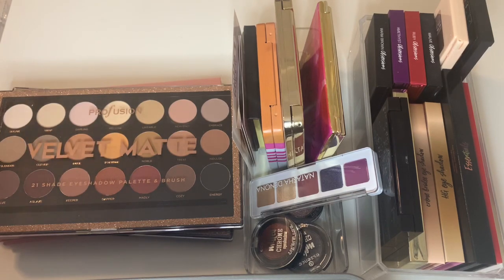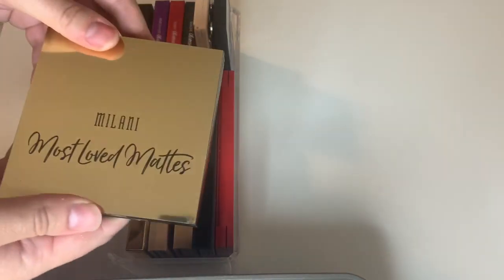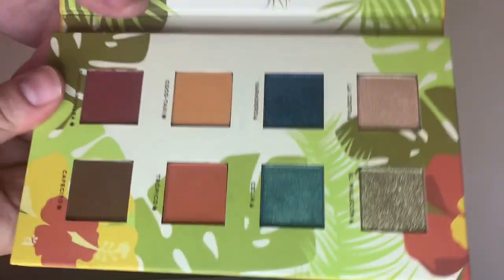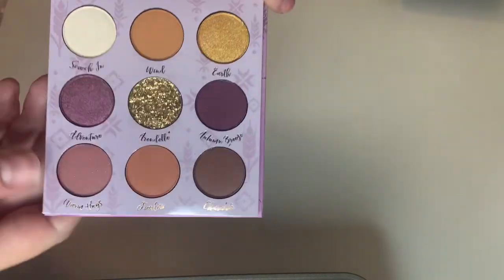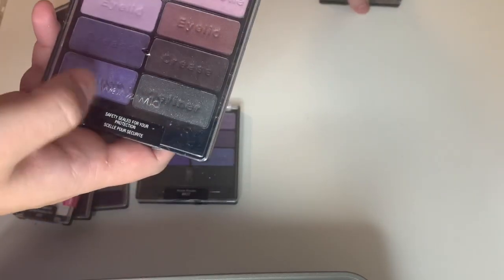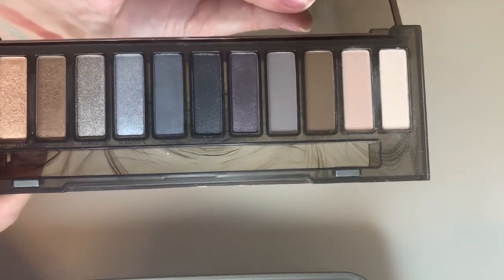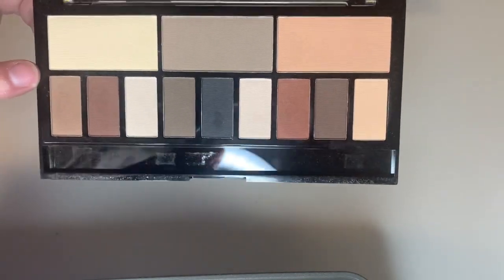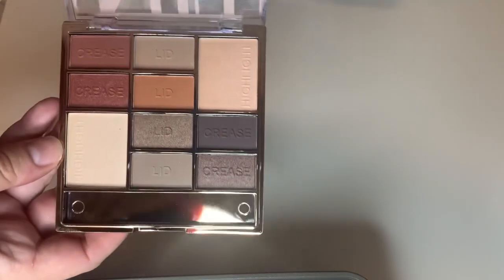EYESHADOW PALETTE COLLECTION 2020! | I HAVE SO MANY EYESHADOWS!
My entire eyeshadow palette collection for the first half of 2020!